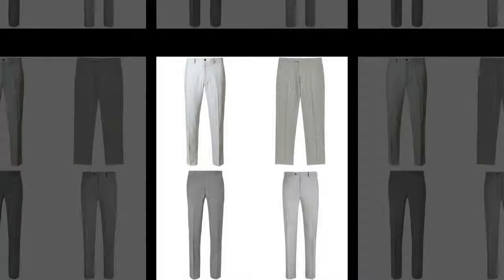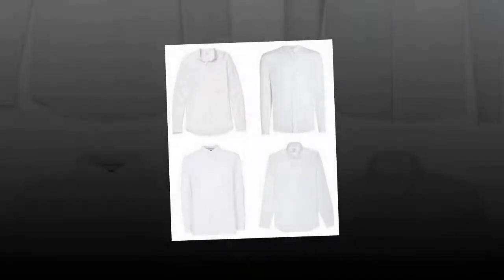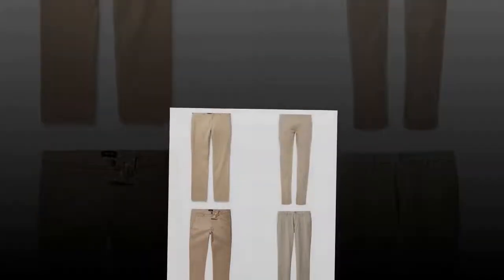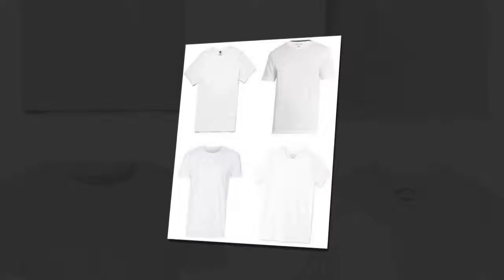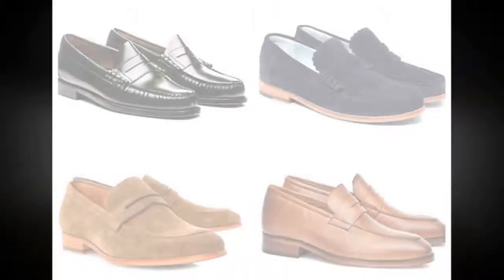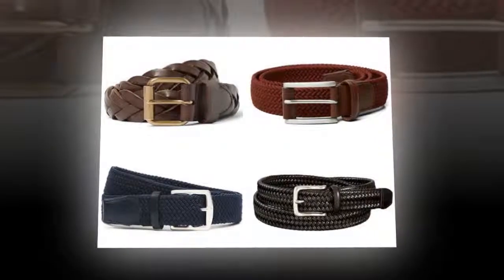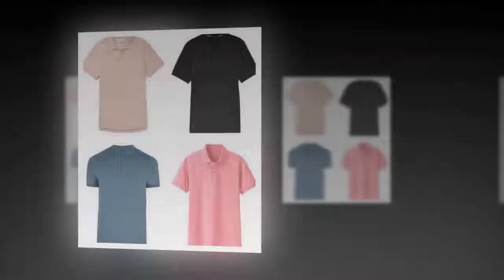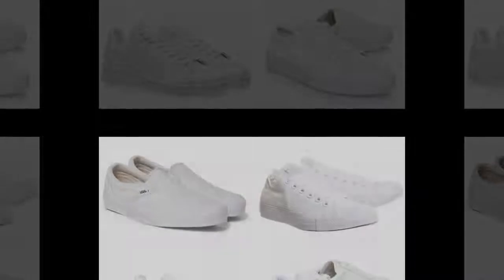Classic Summer Pieces That Should Be In Every Man’s Wardrobe | Mens Style & Fashion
Navigate summer with ease and poise by making sure your wardrobe is stocked with these 15 warm-weather essentials
Mens Style and Fashion is a Youtube chanel to every aspect of men's fashion and style.